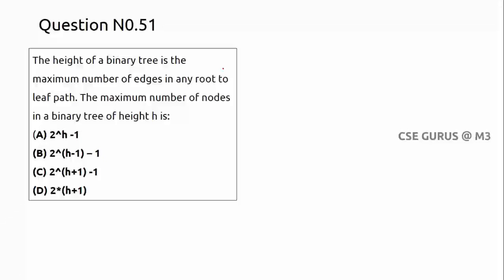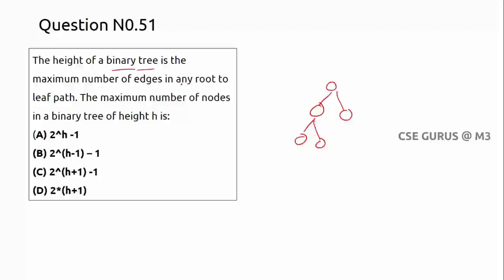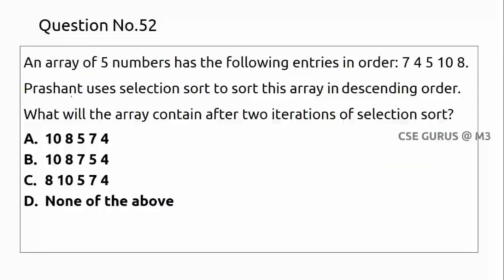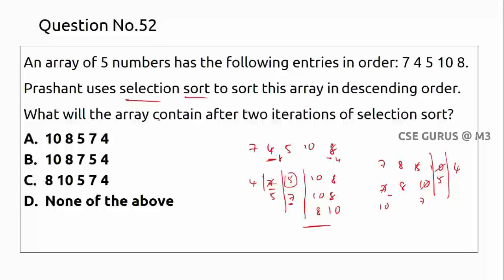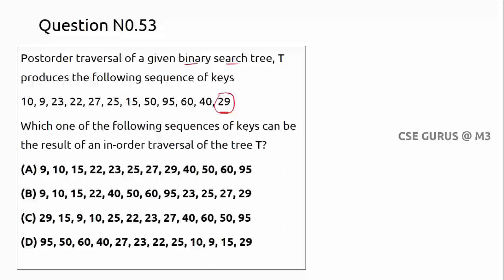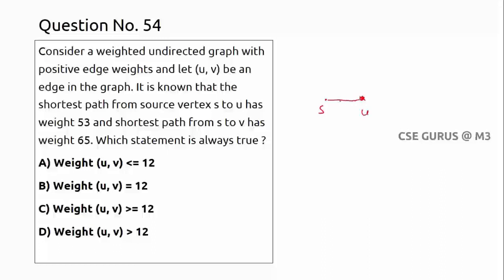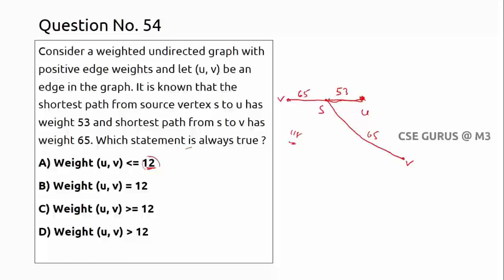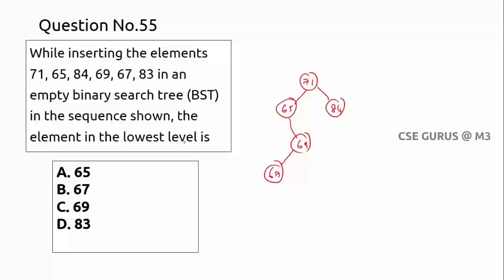Data structures MCQs - Part 11